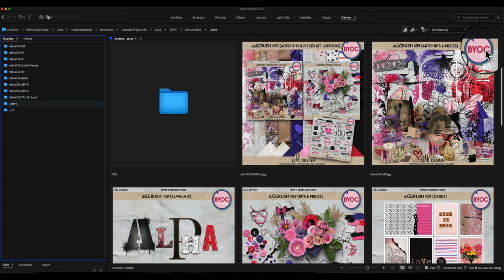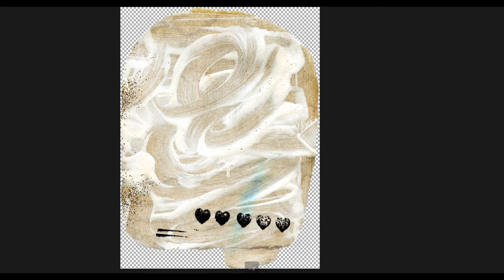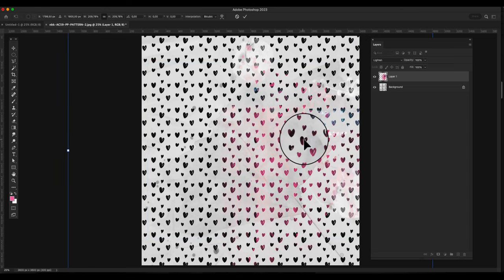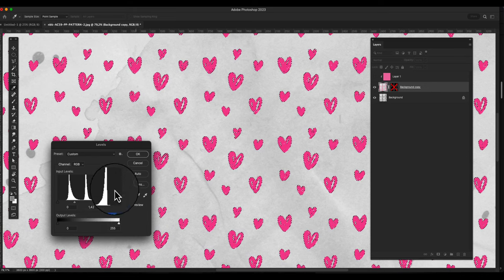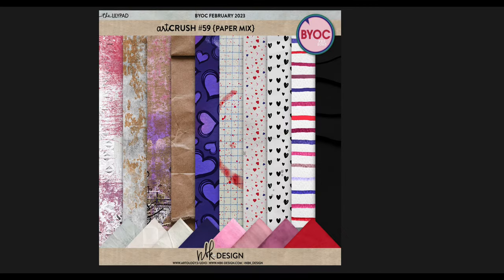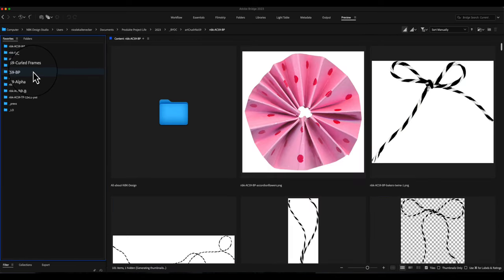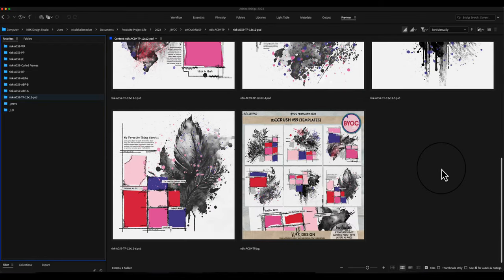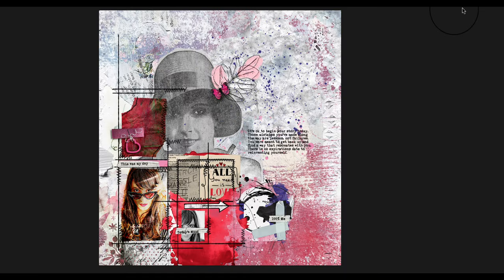artCrush #59 - Unpacking plus Tips and Tricks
Vincent Van Gogh once wrote, “I feel that there is nothing more truly artistic than to love people.”  He knew that love creates beauty, which we can scrap using this latest collection, artCrush #59.  The rose, pink, lilac, and lavender colors are perfect for Valentine’s Day photos, while the flowers, journal cards, word art, alphas and mixed media papers allow us to scrap daily moments with those that we adore. Additionally, you’ll find yourself using the templates and curled frames over and over again.  This collection has it all and is timeless and oh so lovely!